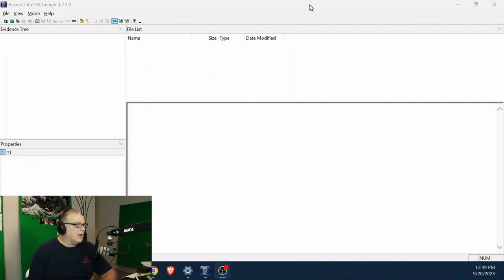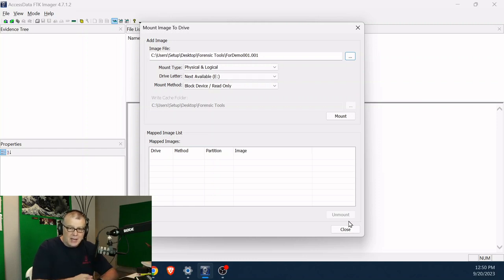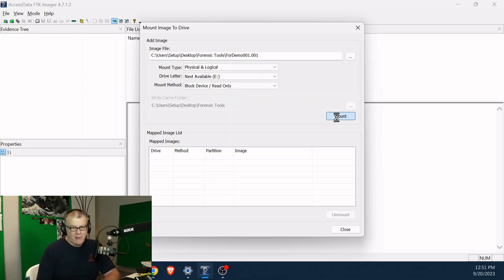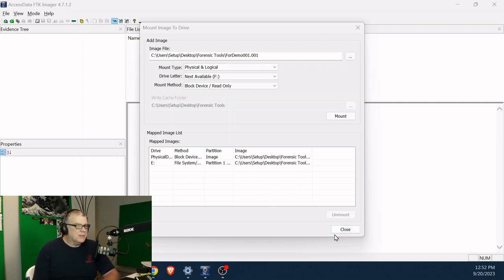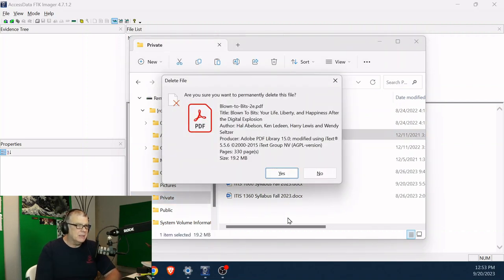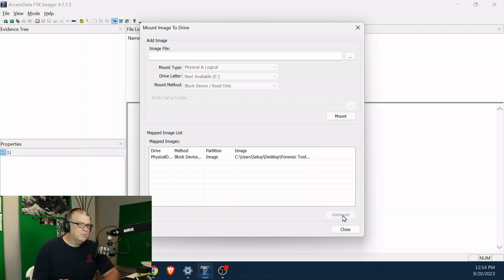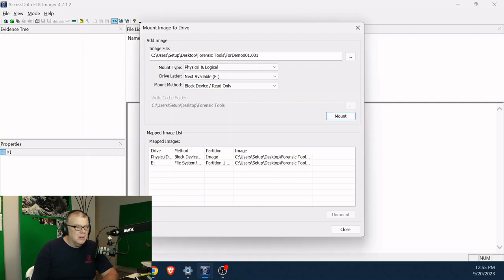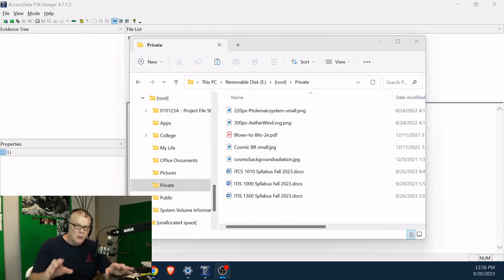Cyber/Forensics - How to Use FTK Imager: A Guide to Mounting Disk Images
In this video, we dive into the world of cyber forensics with a step-by-step guide on using FTK Imager to mount disk images. FTK Imager is a powerful tool used by cybersecurity professionals to capture and analyze digital evidence. Learn how to create a forensic image, mount it, and explore its contents like a pro. Whether you're a beginner or a seasoned investigator, this tutorial will enhance your skills in digital forensics.

092023A01